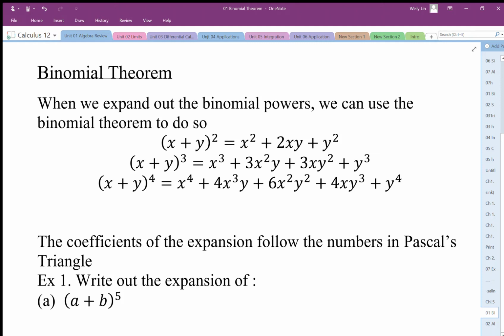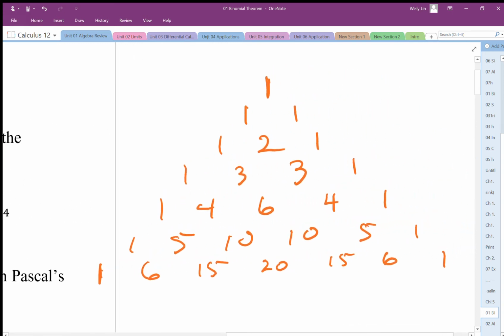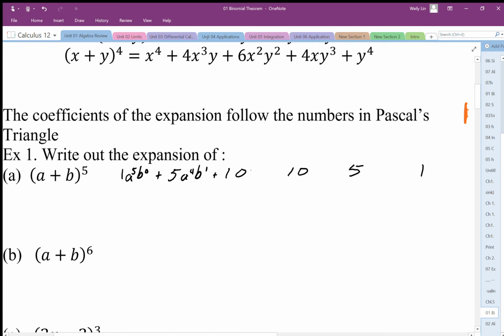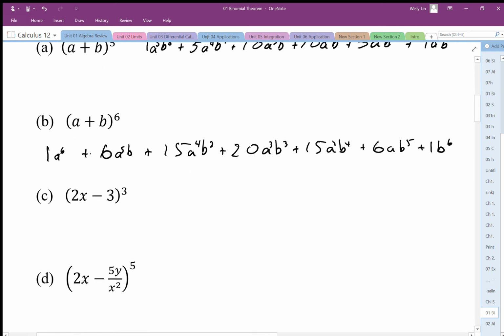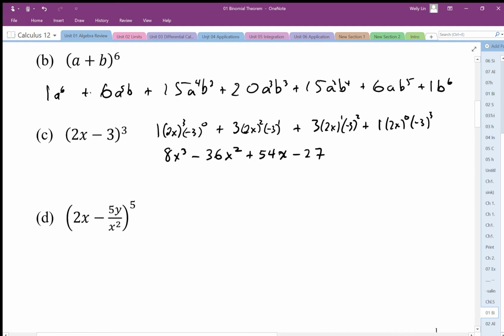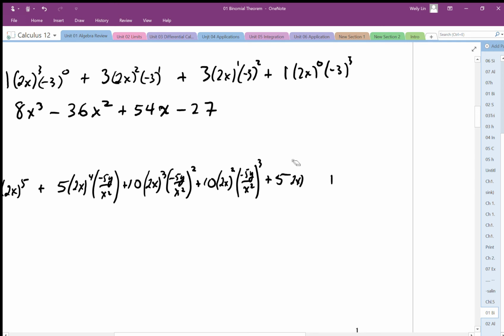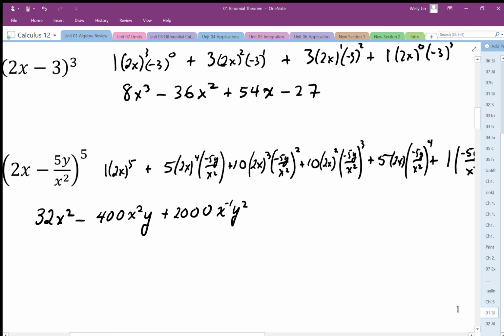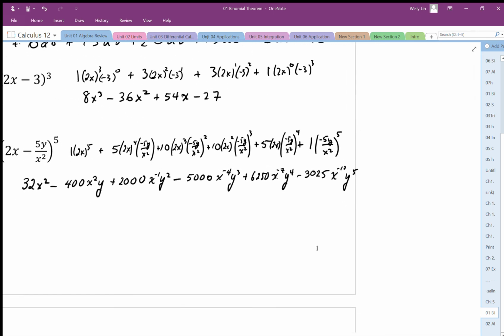01 Binomial Theorem and Polynomials Part1